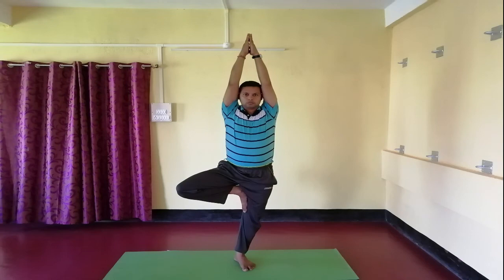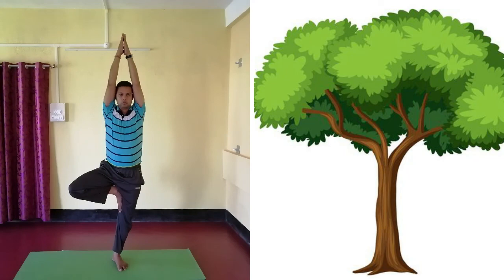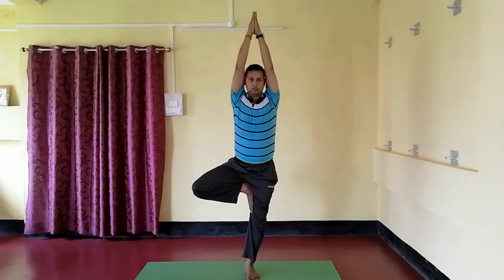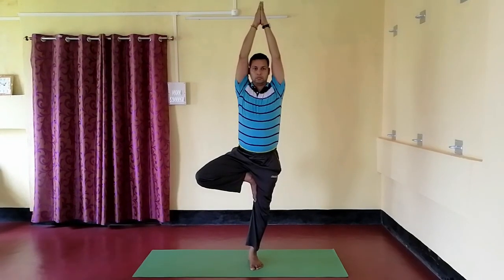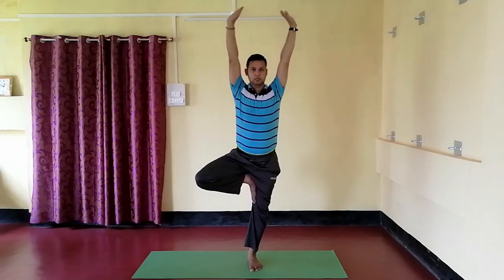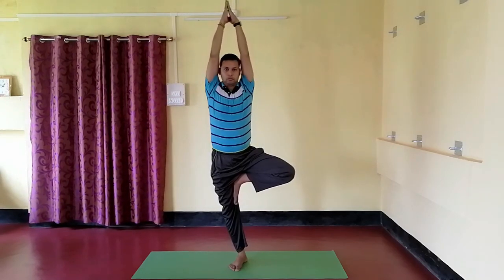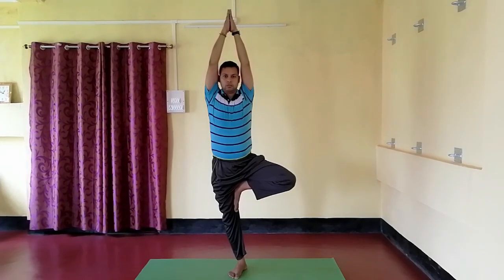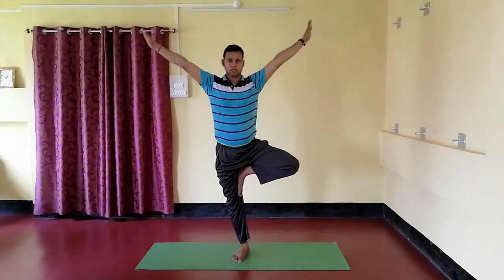VRIKSHASANA # TREE POSE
In this video I have explained procedures and benefits of the vrikshasana